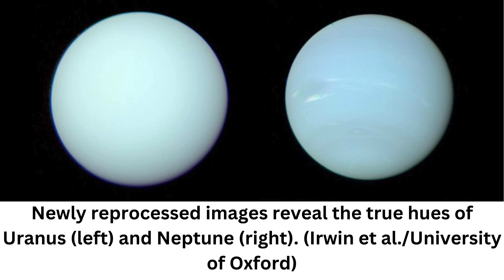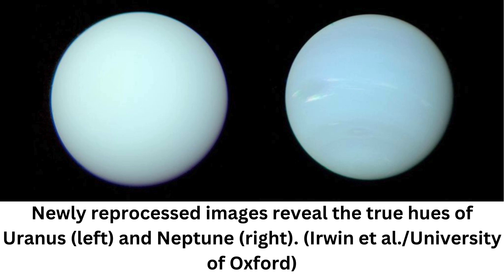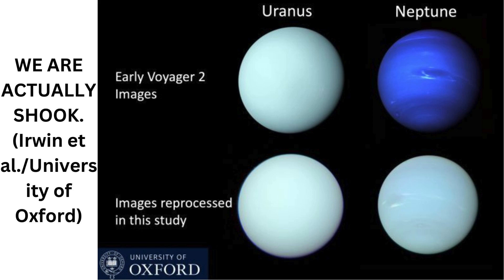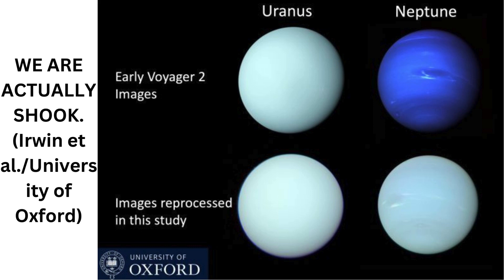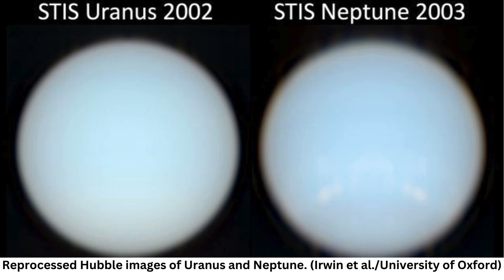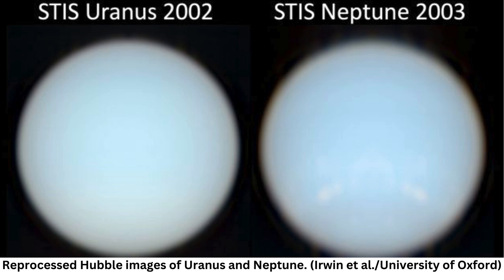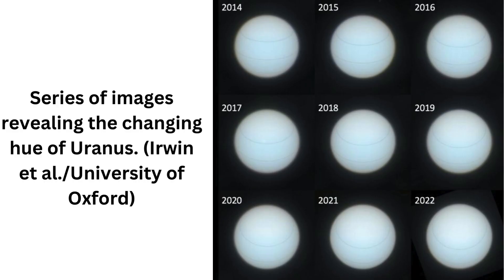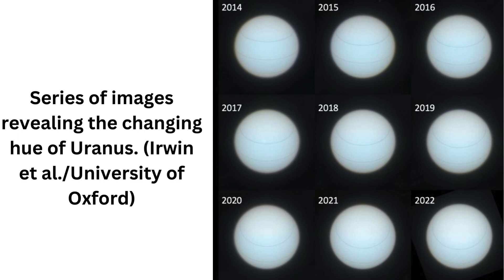New Images Reveal The Surprising Truth About What Neptune Really Looks Like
A fresh analysis of some old images has revealed that we've been wrong about Neptune this whole time.

For decades, since Voyager 2 flew past Neptune and Uranus taking up-close portraits on the way, scientists have wondered why the two planets – extremely similar in most ways – were such noticeably different colors.